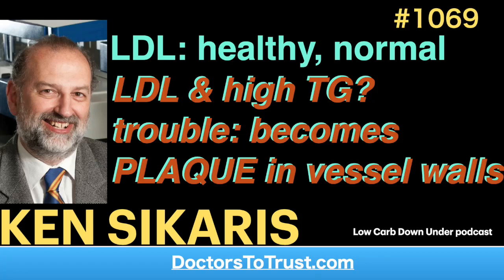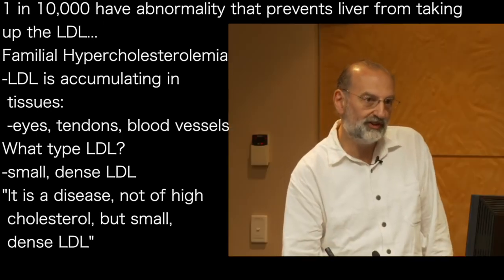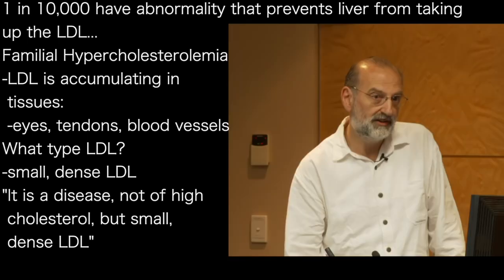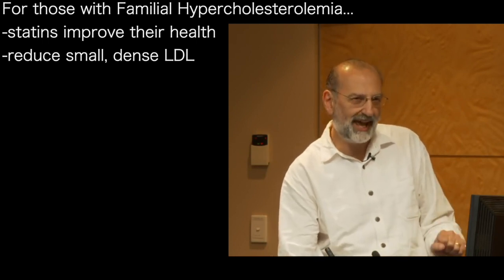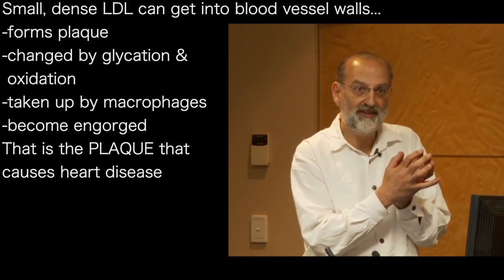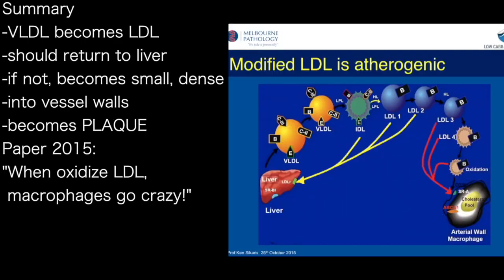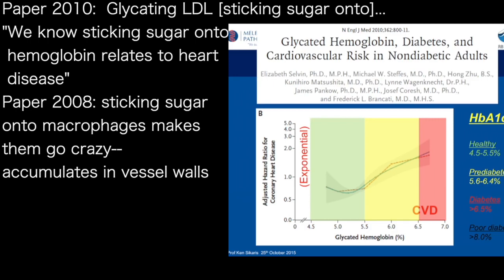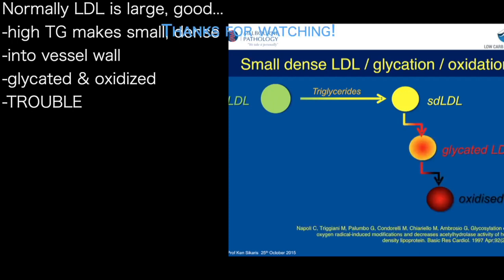KEN SIKARIS c | LDL: healthy, normal LDL & high TG? trouble: becomes PLAQUE in vessel walls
presents episode 1069 | Dr Ken Sikaris

1 in 10,000 have abnormality that prevents liver from taking
up the LDL...
Familial Hypercholesterolemia
-LDL is accumulating in
 tissues:
 -eyes, tendons, blood vessels
What type LDL?
-small, dense LDL
"It is a disease, not of high
 cholesterol, but small,
 dense LDL"

For those with Familial Hypercholesterolemia...
-statins improve their health
-reduce small, dense LDL

Small, dense LDL can get into blood vessel walls...
-forms plaque
-changed by glycation &
 oxidation
-taken up by macrophages
-become engorged
That is the PLAQUE that
causes heart disease

Summary
-VLDL becomes LDL
-should return to liver
-if not, becomes small, dense
-into vessel walls
-becomes PLAQUE
Paper 2015:
"When oxidize LDL,
 macrophages go crazy!"

Paper 2010:  Glycating LDL [sticking sugar onto]...
"We know sticking sugar onto
 hemoglobin relates to heart
 disease"
Paper 2008: sticking sugar
onto macrophages makes
them go crazy--
accumulates in vessel walls

Normally LDL is large, good...
-high TG makes small, dense
-into vessel wall
-glycated & oxidized
-TROUBLE